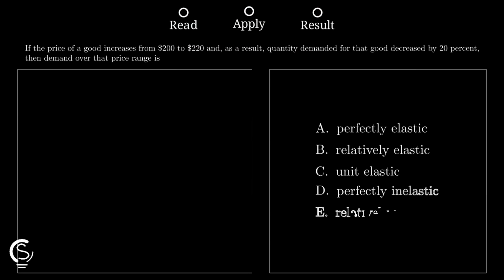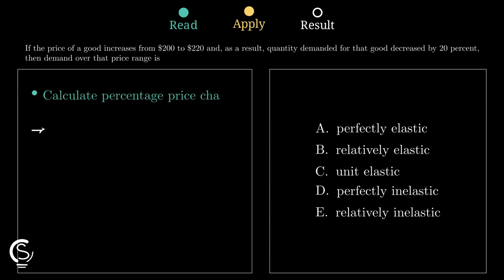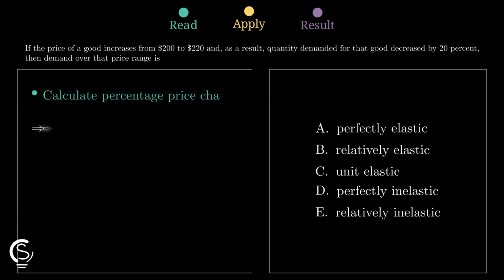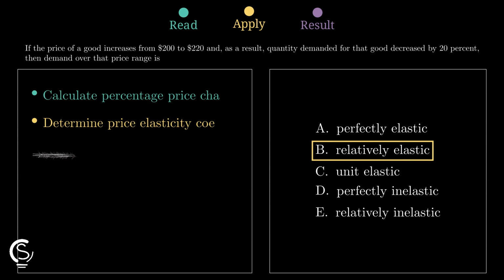2024 AP Micro MCQ Question 10 - Price Elasticity of Demand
Detailed step-by-step solution for the 2024 AP Microeconomics MCQ Question 10 focusing on Price Elasticity of Demand. This video breaks down how to calculate the elasticity coefficient using percentage changes in price and quantity demanded to classify demand types. In this problem, the price of a good increases from $200 to $220 and, as a result, quantity demanded for that good decreased by 20 percent. We calculate the percentage change in price as (220-200)/200 = 10%. By dividing the 20% change in quantity by the 10% change in price, we find an elasticity coefficient of 2, indicating the demand is relatively elastic. Want more AP practice?